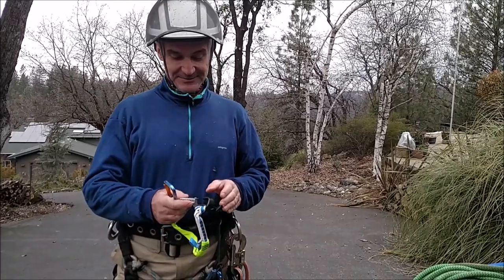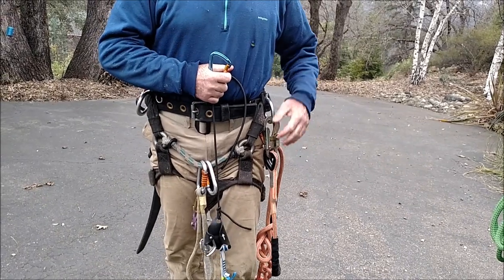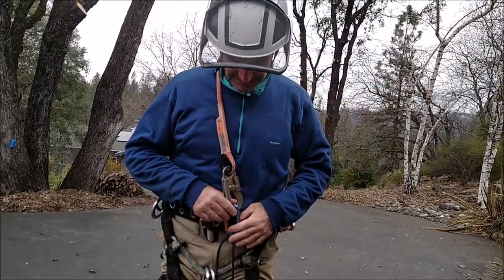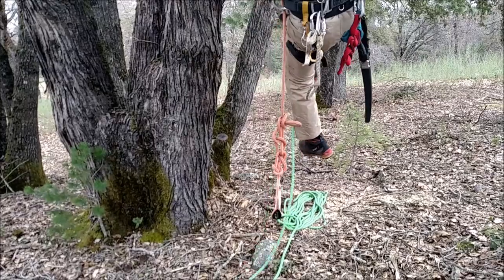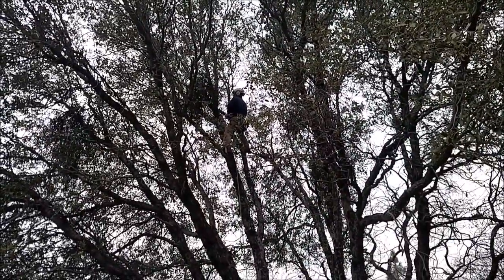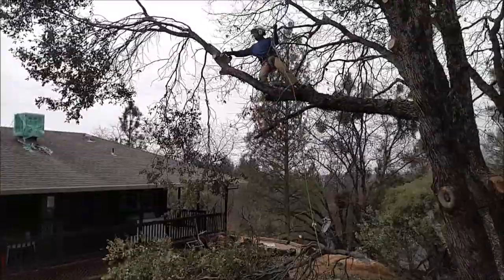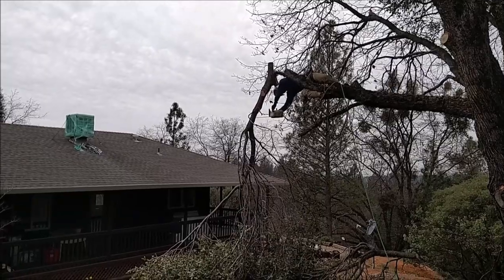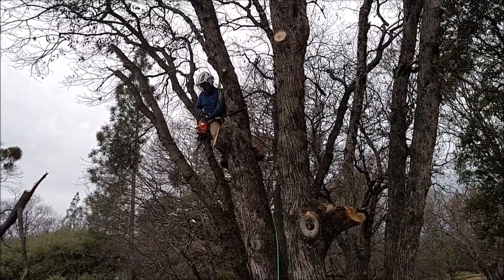Cool Trick to use Flip Line for Knee Ascender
Arborist doing tree work to help safeguard house from fire. I use a Petzl foot ascender on my new Arbpro boots in this video coupled with the Stein Knee Ascender. Instead of wearing a chest harness to keep the knee ascender up I use my flipline. Which prevents me from wearing a chest harness and allows me to adjust the height as I climb if needed. Some of my favorite tools